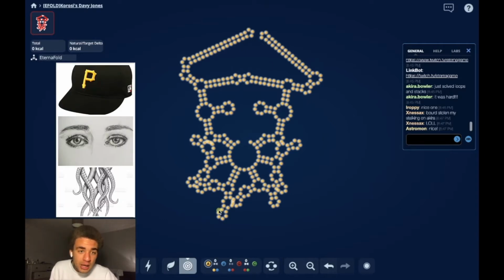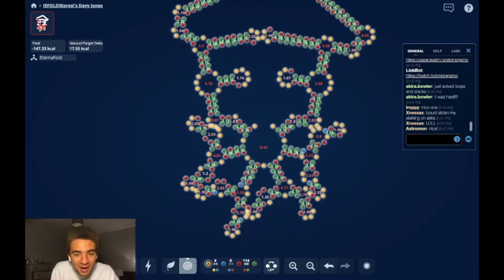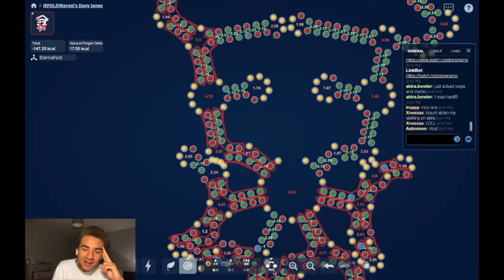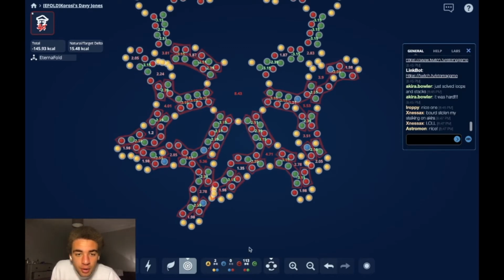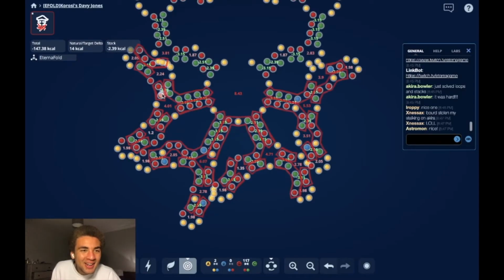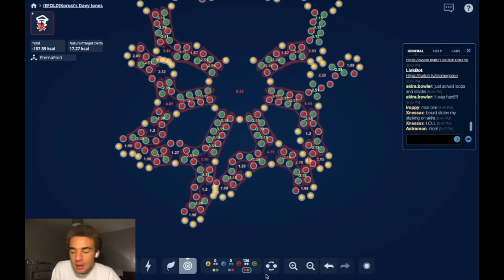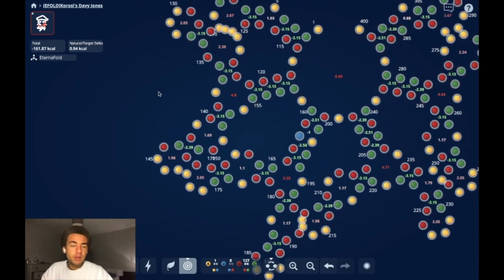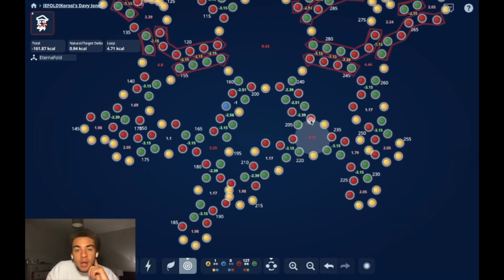Solving Eterna Puzzles with Akira Episode 3: Davy Jones